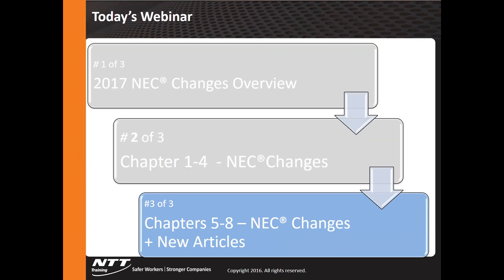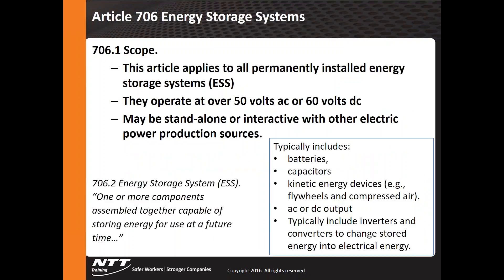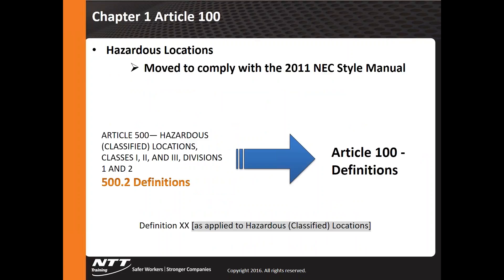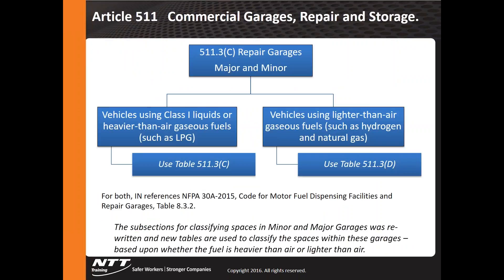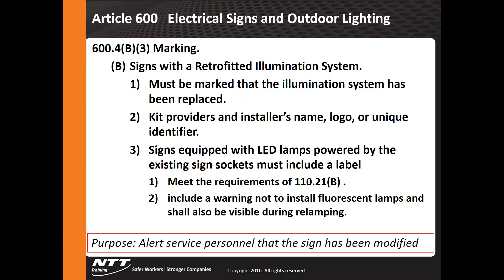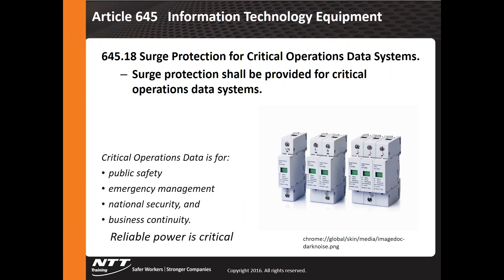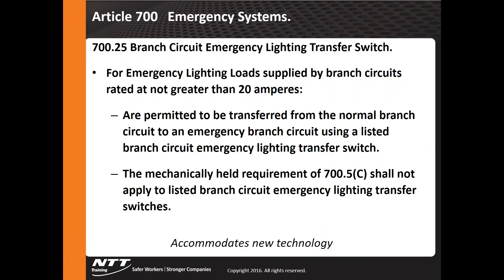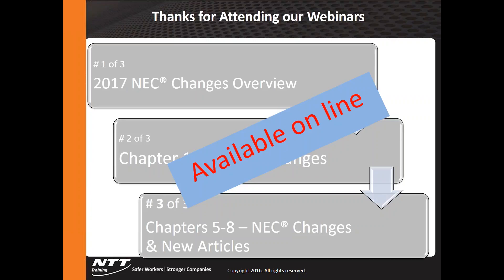Webinar 3 of 3: Changes in Chapters 5-8 | 2017 NEC®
Webinar 3 of 3 (re-recording of content) covers the major changes focusing on chapters 5-8 coming to the 2017 National Electrical Code®